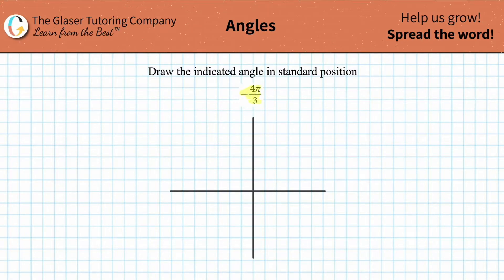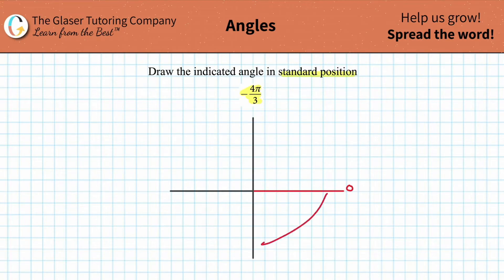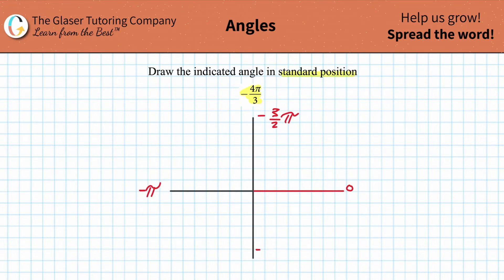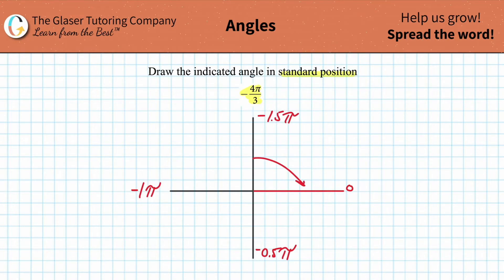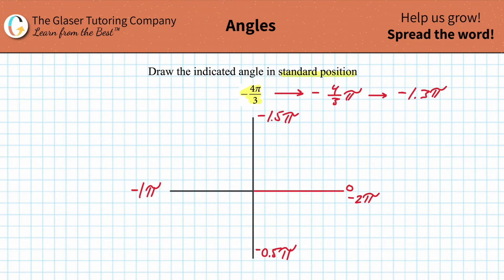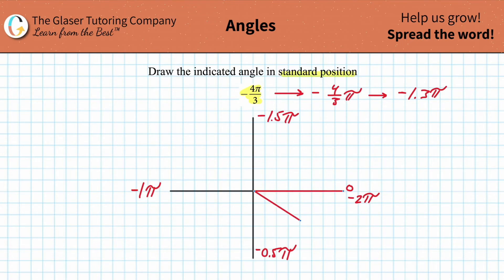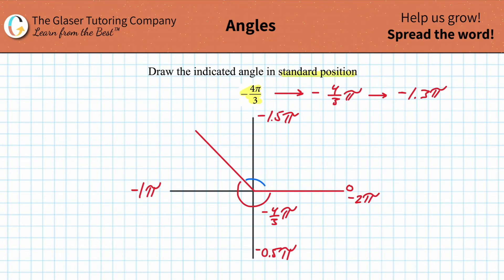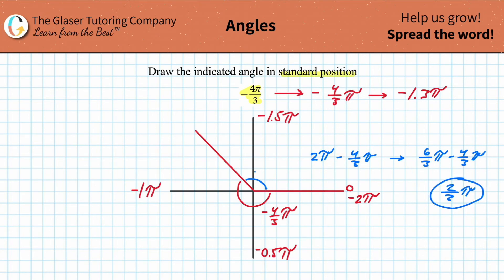What is -4/3 pi radians in standard position?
-4π/3